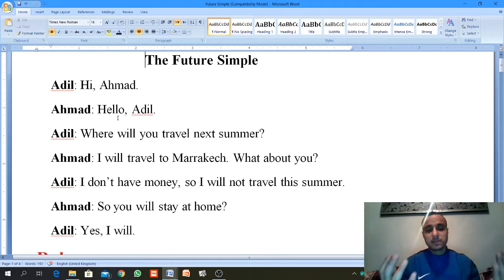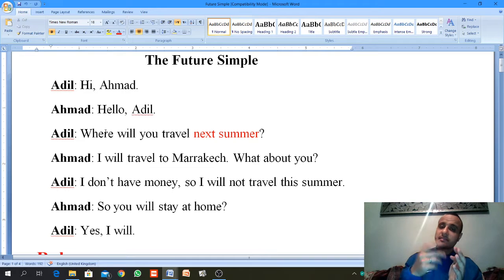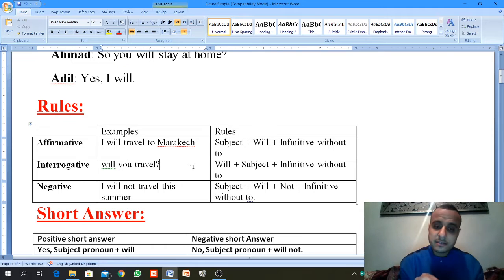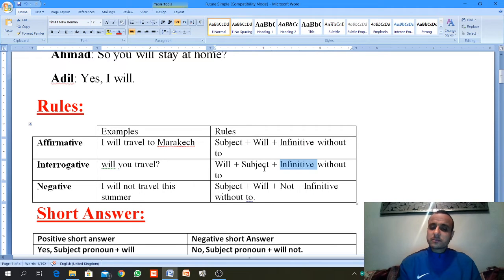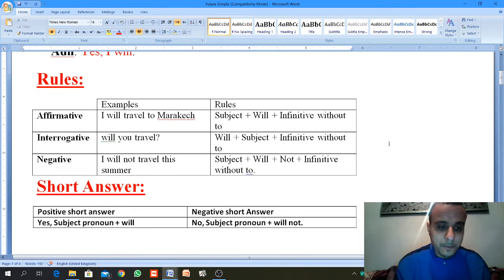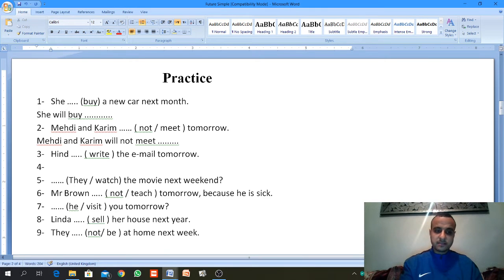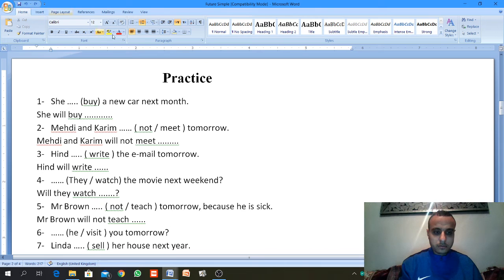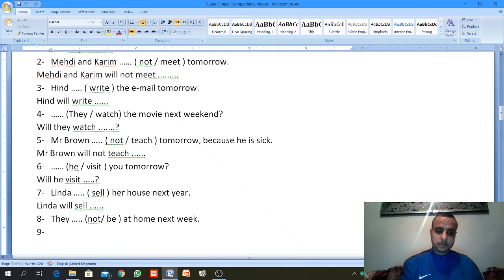Future Simple (Will + Verb)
Level: Common Core.
Textbook: Window on the world.
Unit: 7
Lesson: Grammar / Future Simple Tense.